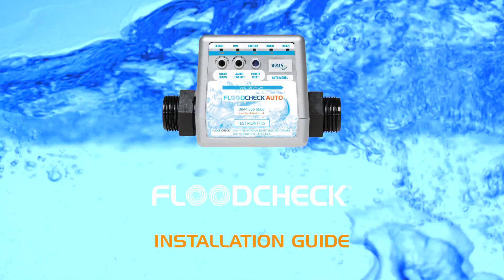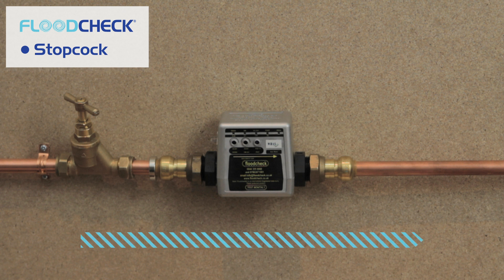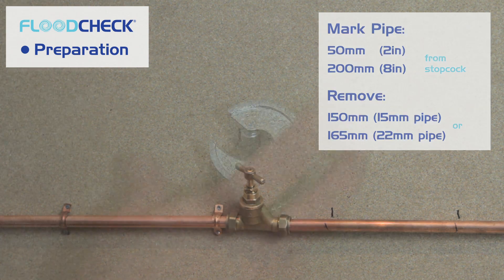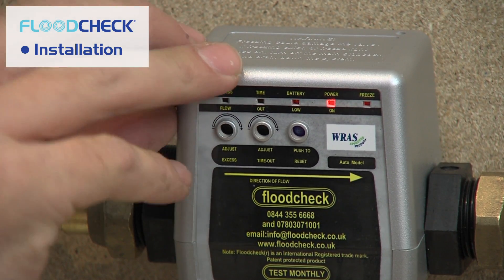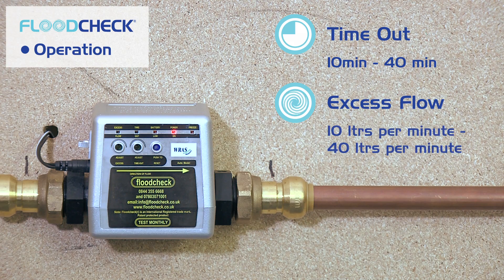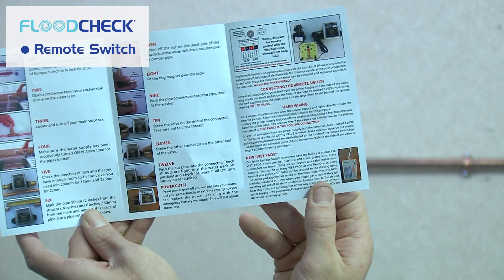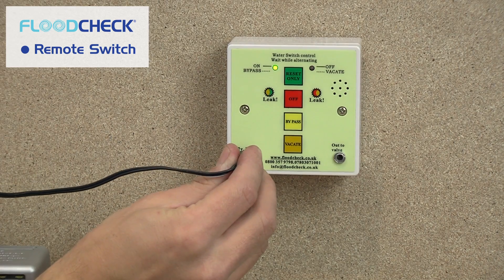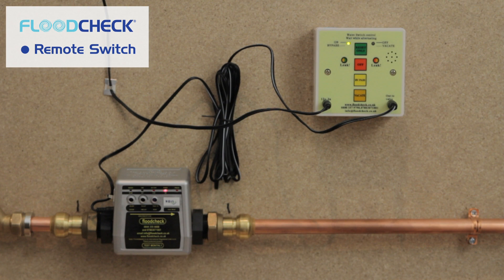Floodcheck - Install video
Floodcheck auto valve installation guide:

Step 1
Check and confirm the size of your pipes...15mm or 22mm for UK and most of Europe.
½ inch or ¾ inch for USA. Floodcheck  auto valve comes with fittings for both sizes.

Step 2
Open a cold water tap in your kitchen sink to ensure the water is on.

Step 3
Locate and turn off your main stopcock.

Step 4
Make sure the water supply has been successfully turned off. Allow time for the pipes to drain.

Step 5
Check the direction of flow on the stopcock, and that you have enough space to fit the auto valve after the stopcock. You need min 200mm for 15mm and 225mm for 22mm pipes.

Step 6

Place two markers on your existing pipe, the first, 50mm / 2 inches from the stopcock and the second, 200mm / 8 inches from your stopcock, remember it has to be in the direction of flow. Remove the 6inch piece of pipe. Use a pipe cutter not a hacksaw.

Step 7
Slacken off the nut on the dead side of the Stopcock, some water will drain out. Remove the pre-cut pipe.

Step 8
Fit the ring magnet over the pipe.

Step 9
Push the pipe connectors onto the pipe, then fit the washer.

Step 10
Screw the valve on the end of the connector. Take care not to cross thread!

Step 11
Screw the other connector on the other end of the valve.

Step 12
Push the cut pipe into the connector. Check all nuts are tight, turn the water back on partially and check for leaks. If all OK, turn power supply on as required.

Other products to be used in conjunction with the Floodcheck auto valve:

Remote Switch

Easy to install with flush fitting, the Remote Switch also comes with plug and play cables for an even quicker installation.

The Remote Switch lets you control the floodcheck auto valve from anywhere in the property. It can be fitted on the inside of a kitchen door or under the worktops for example. In the event that Floodcheck detects a problem and turns the water off, you can restore the water supply by simply pushing the "RESET" button on the remote switch.

The Remote Switch has a bypass function which allows you to use the water for 1 hour, in case you need to water the lawn, for example.

There is a vacate button which turns off your mains water whilst you are away from the property, just press reset on your return and the water supply comes back on.

The Remote Switch also has a built in leak detector alarm which means any number of our wet pads can be connected to the Floodcheck kit. If the wet pads detect water it will sound a loud bleeper and turn off the water supply.